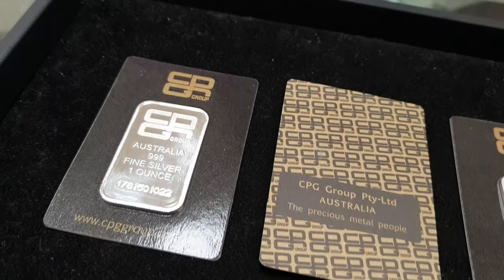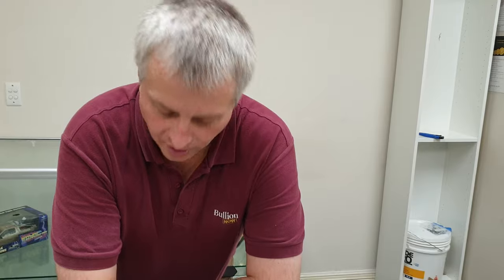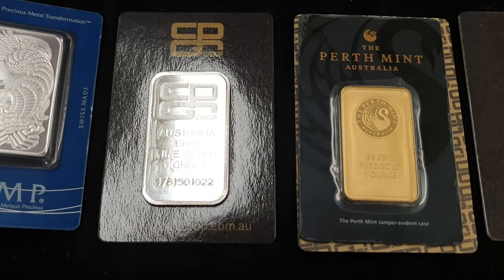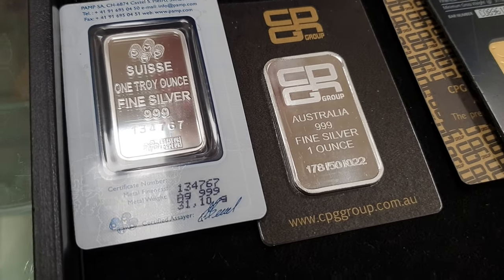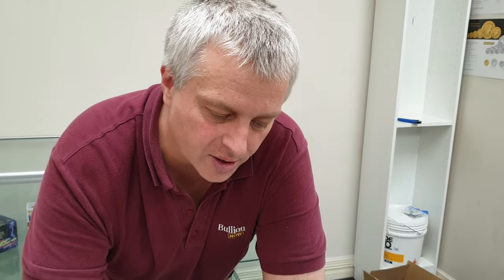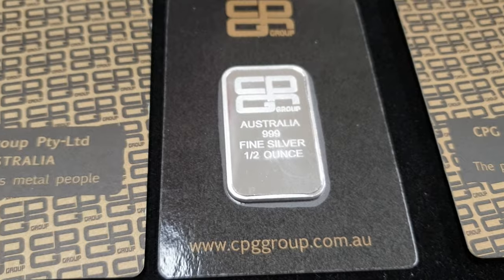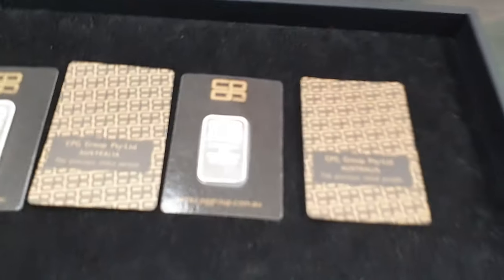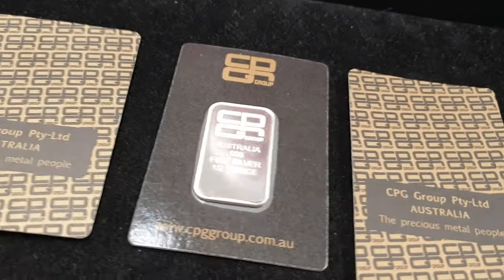Introducing CPG Minted Silver Bars!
Want a minted silver bar in packaging, but don't want to pay hefty premiums?

227 Collins St
Melbourne